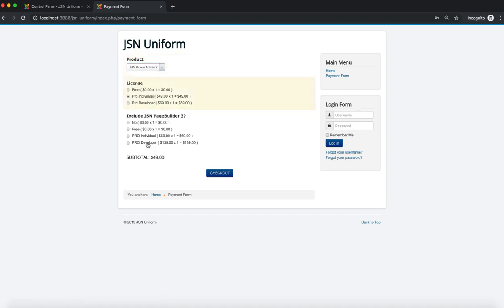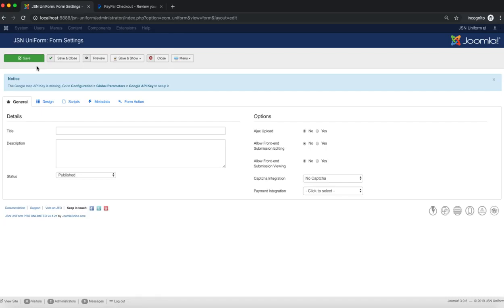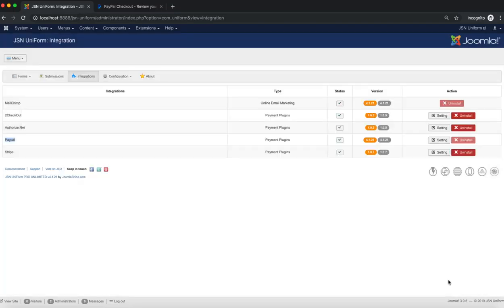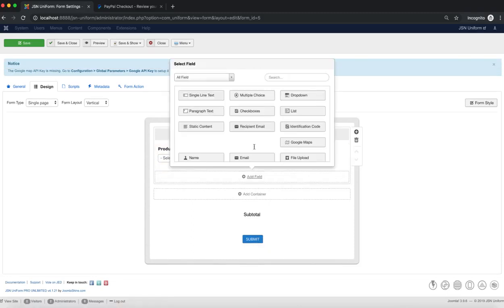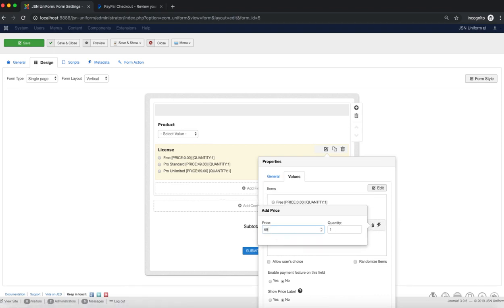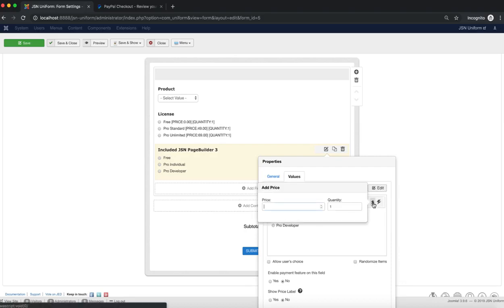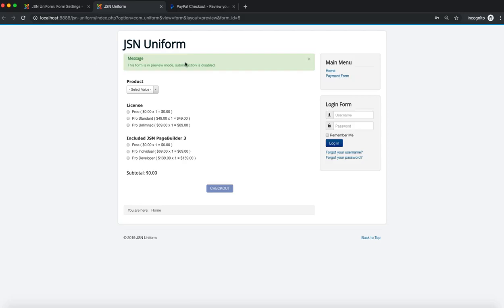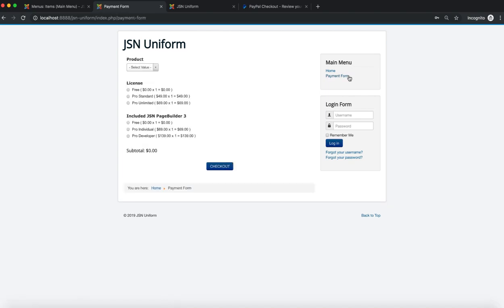how to create a payment form video